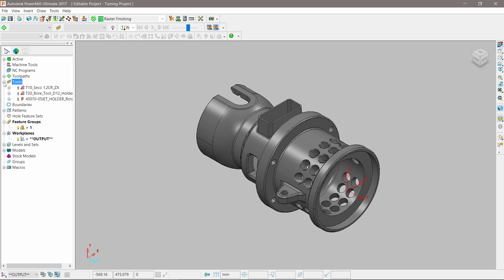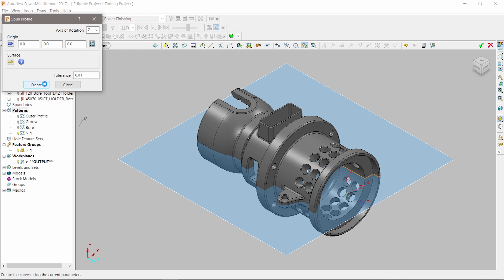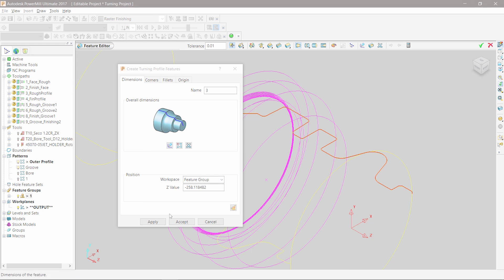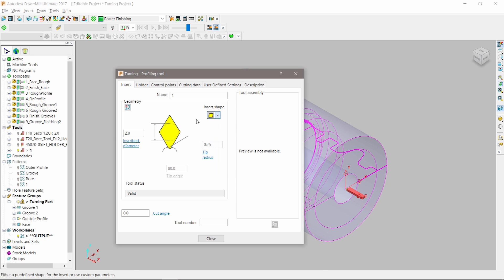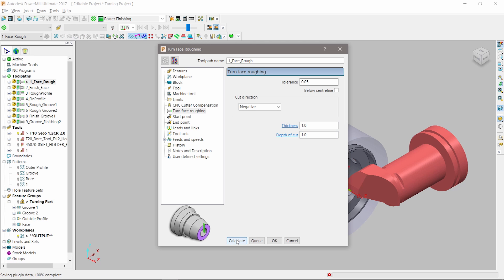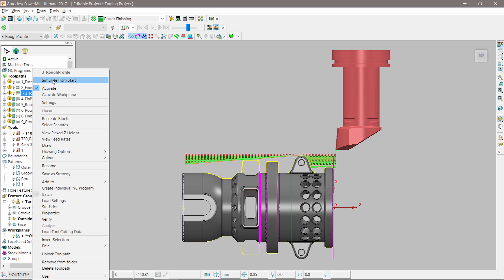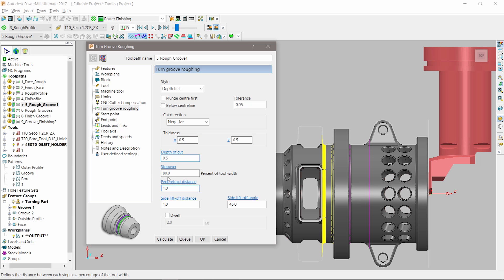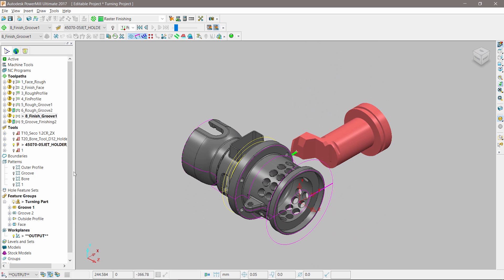Autodesk PowerMill 2017 - What's New - Turning Video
For the first time, PowerMill supports the creation of turning programs for use on 5-axis, mill-turn machines. Automatically calculate spun profiles from your imported CAD and use to define profiling, grooving, boring and facing features. Assemble turning specific tooling and use to create turning toolpaths and NC programs.